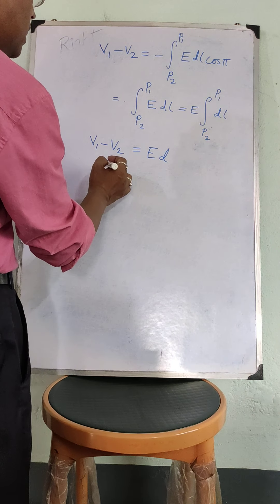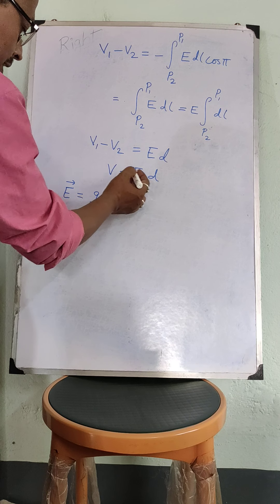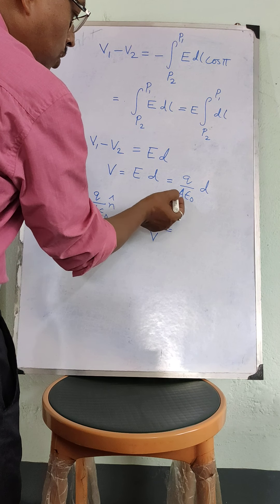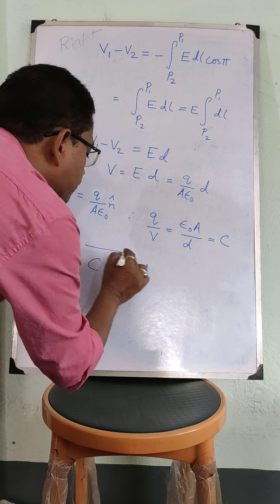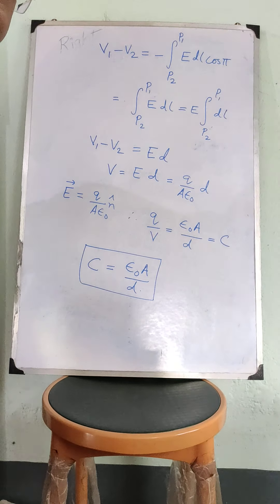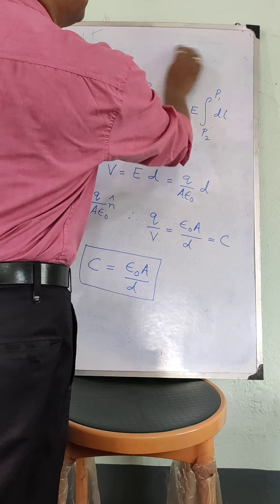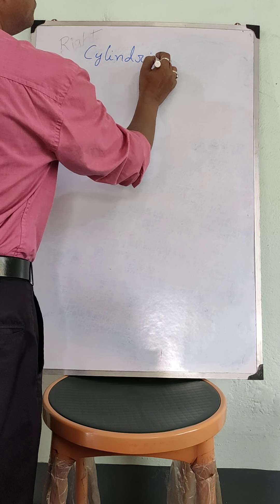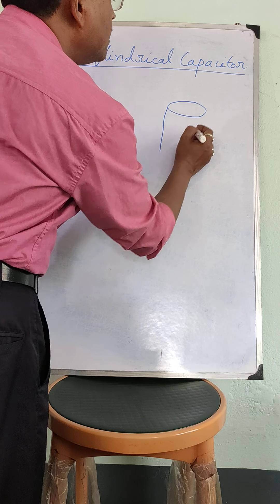Capacitance Part II Ram Narayan Deb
This lecture was recorded in my home for my students when lock-down was going on in India due to COVID-19 disaster.